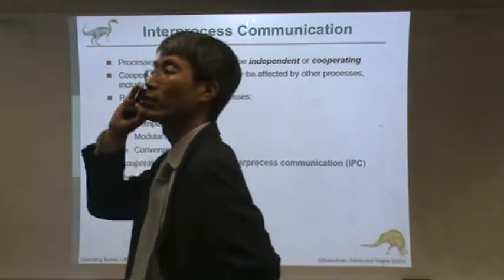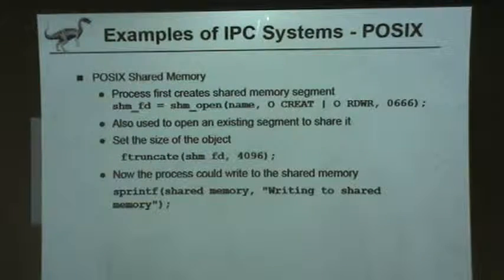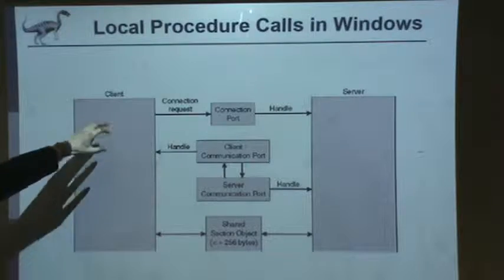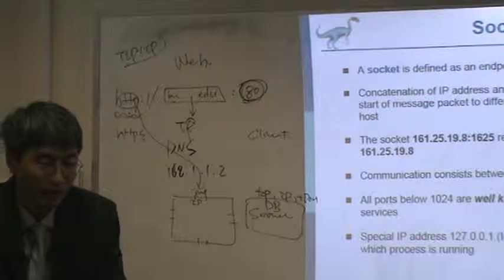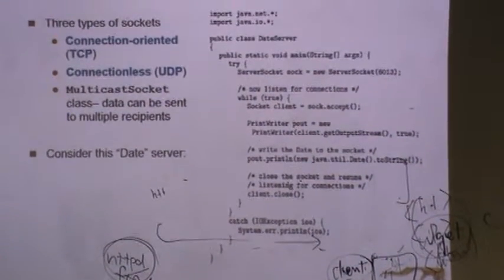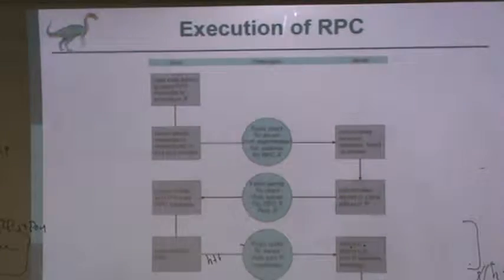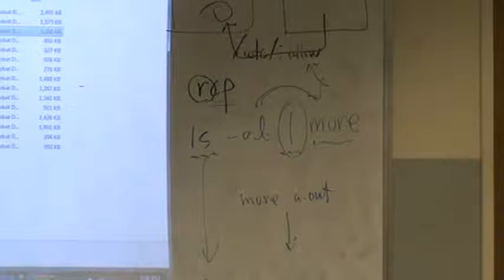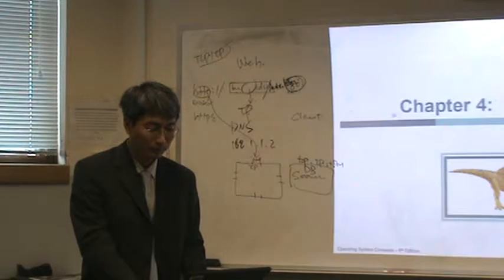CPSC503 CH4 (5A 02 10 2015)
lecture1A